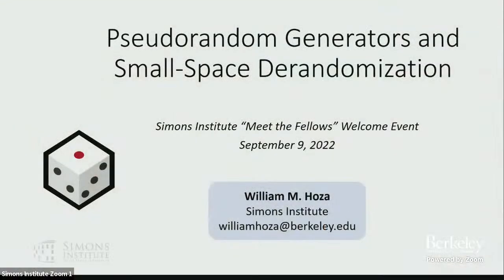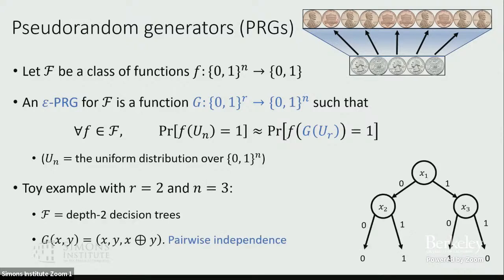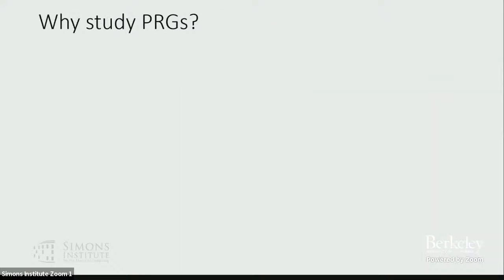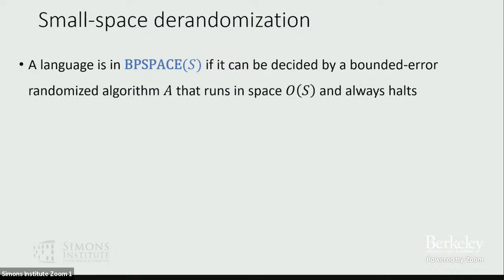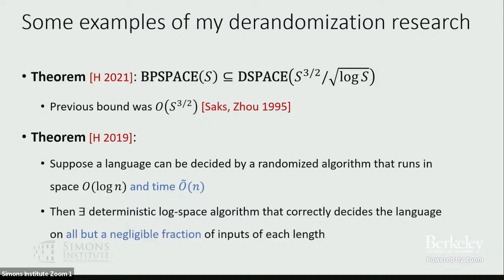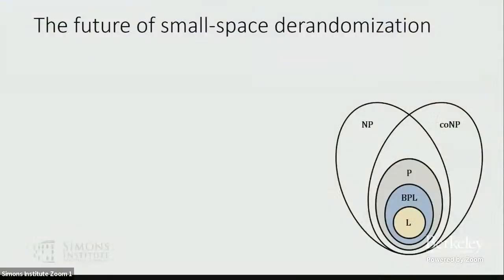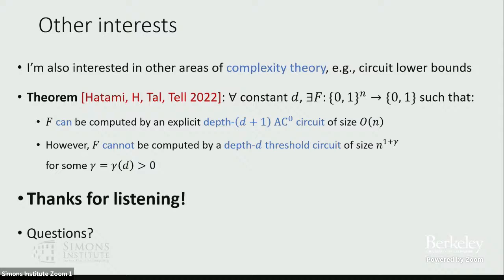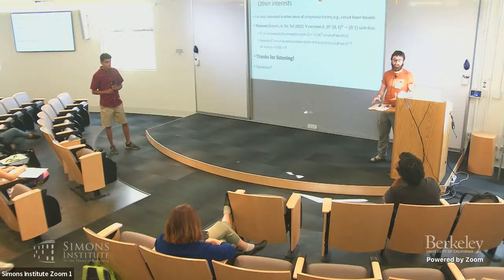Pseudorandom Generators and Small-Space Derandomization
William Hoza (Simons Institute)

Compared to other big open questions in complexity theory, there is a lot of optimism about proving L = BPL in our lifetimes. Over the past few decades, there has been steady progress on the problem from several different angles. Arguably the most promising approach is to design sufficiently powerful pseudorandom generators (PRGs). PRGs have applications beyond derandomization, and they provide deep insights into the powers and limitations of the models of computation that they fool. In this talk, I will give a brief overview of these topics and my research in the area.